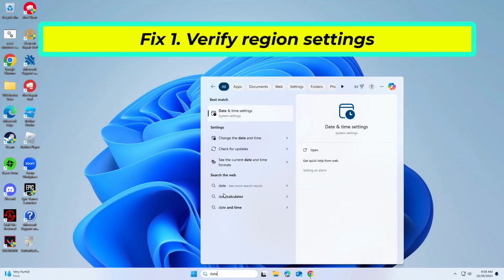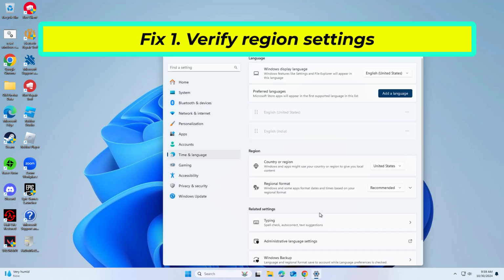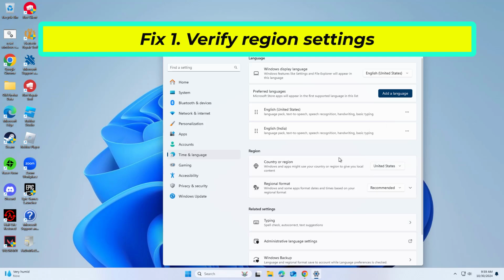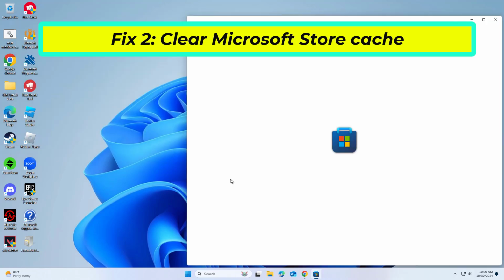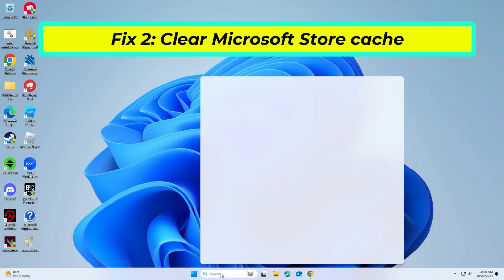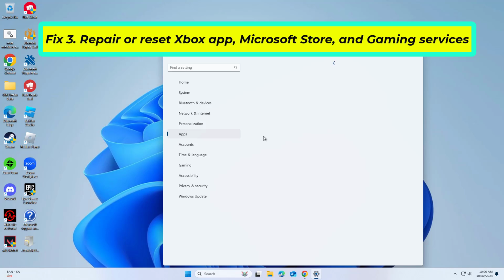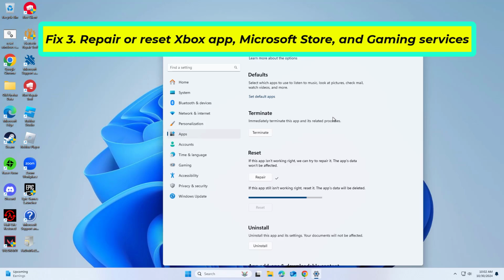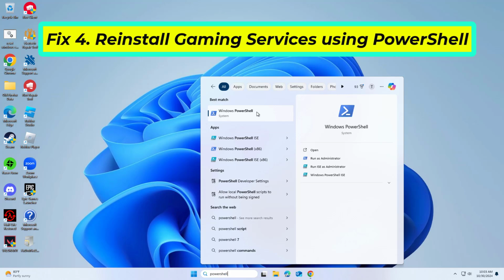Fix Xbox app error 0x87e00191 in windows 10/11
ix Xbox app error 0x87e00191
Reinstall Gaming Services using PowerShell:

start ms-windows-store://pdp/?productid=9MWPM2CQNLHN